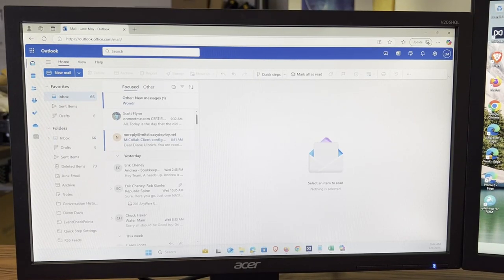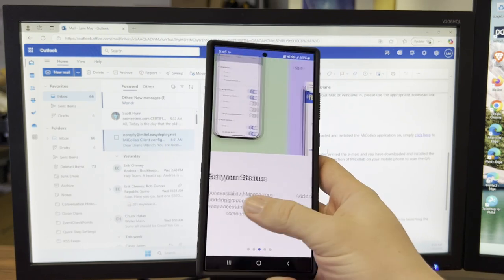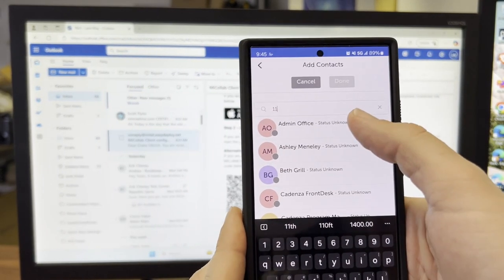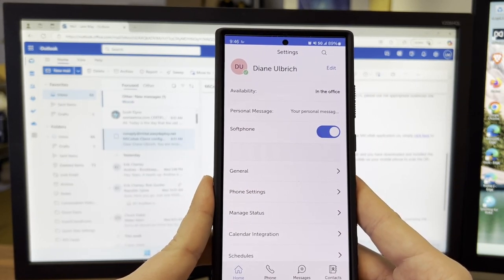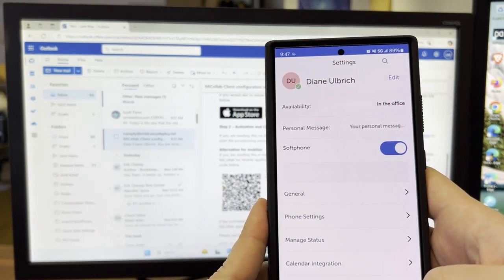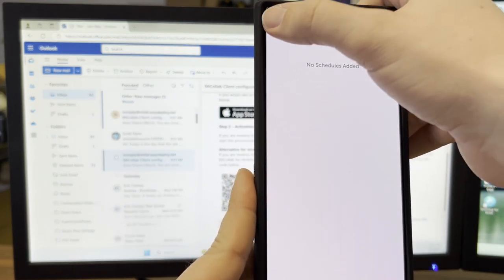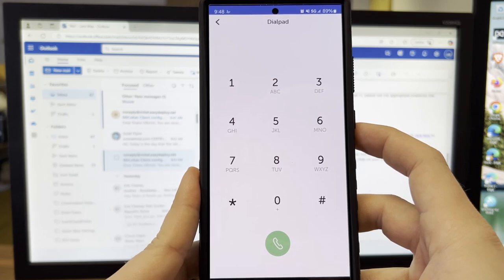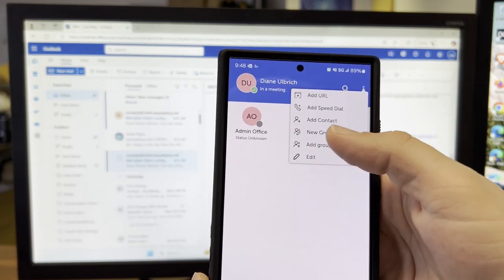Kairos Mobile App training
Brief tutorial on using the Mitel MiCollab Mobile app for cell phones